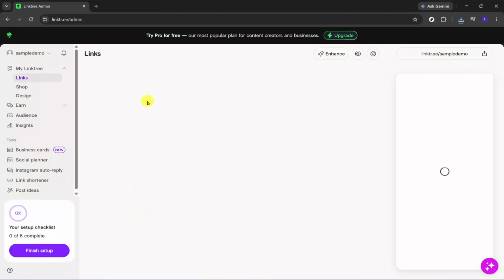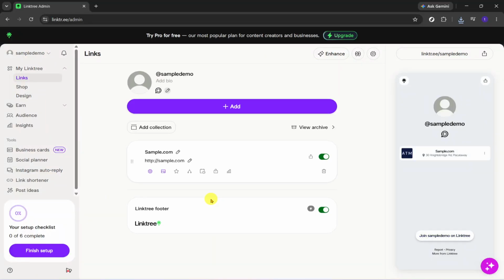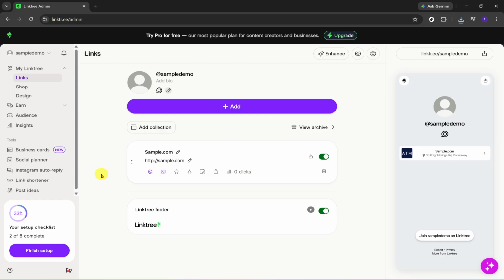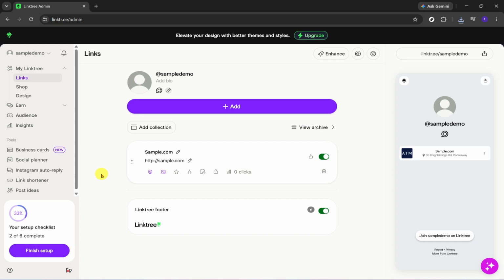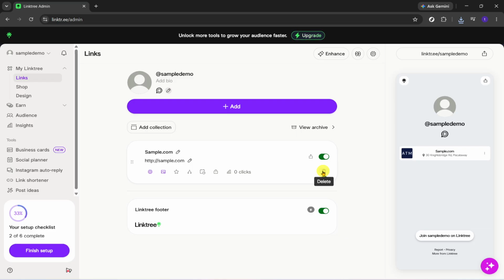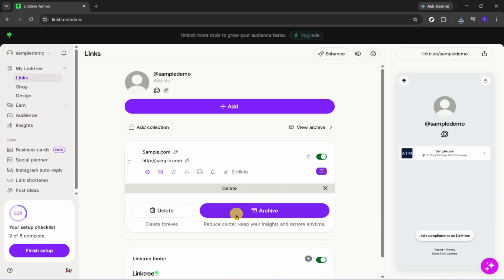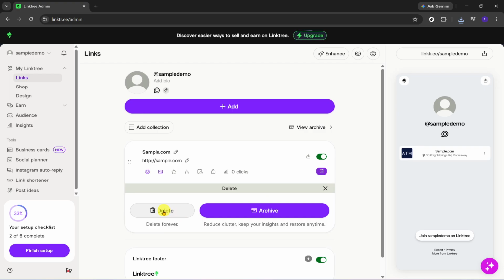How To Delete Linktree Link (2026) (Complete Guide)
Learn how to delete Linktree link with this simple step-by-step tutorial. This guide shows you how to remove a Linktree link, manage your Linktree page, and clean up your profile easily. Perfect for beginners using Linktree in 2026.